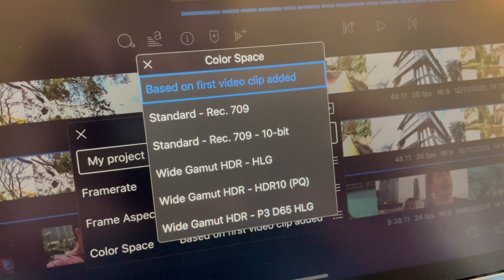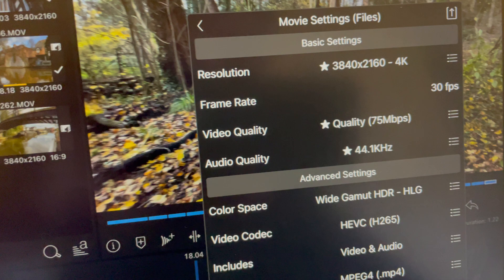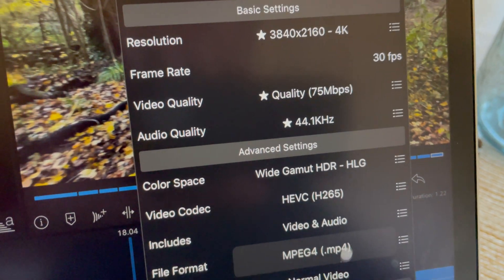iPhone 12 - Lumafusion 2.4 10bit Footage in Rec.709 10bit 4K SDR Test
I've done a quick shoot on my iPhone 12 Mini and imported the 10Bit Dolby Vision into the new version of Lumafusion 2.4.
I've created a Rec.709 timeline and exported in 10bit Rec 709 so you can see how Lumafusion 2.4 can edit this Dolby vision footage in an SDR colour space... to be honest it handled it with ease and it's great to finally be able to colour grade iPhone footage!